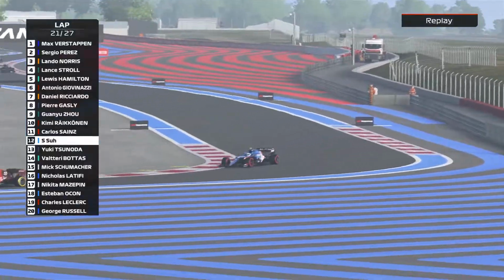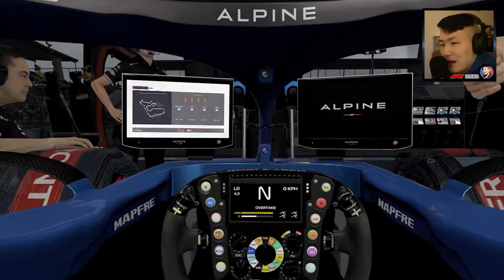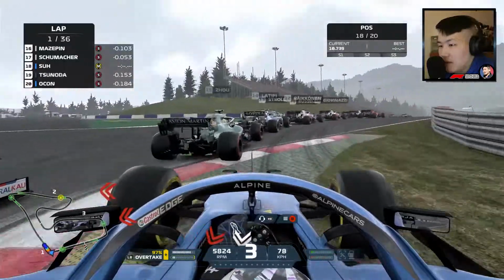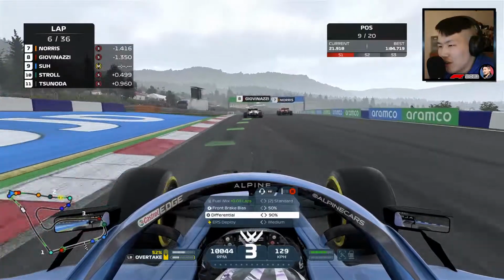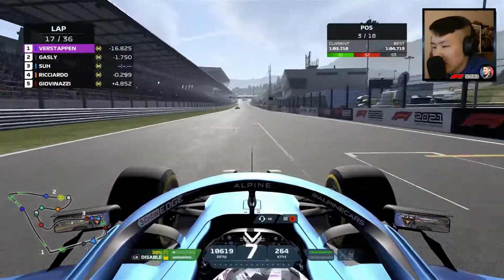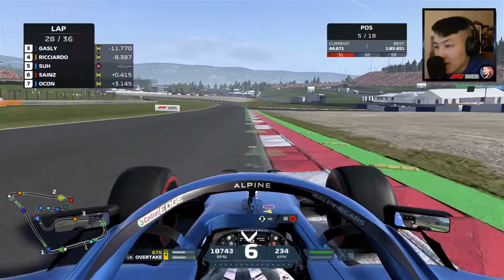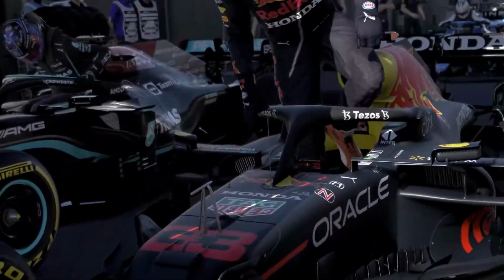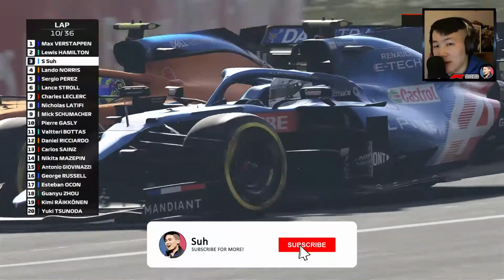F1 2021 Driver Career Mode Part 45: OVERTAKES GALORE AT HOME (Austrian GP)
We're home in Austria for our home grand prix! Can we give the fans an exhilarating race?

Uploaded by:
Suh Entertainment